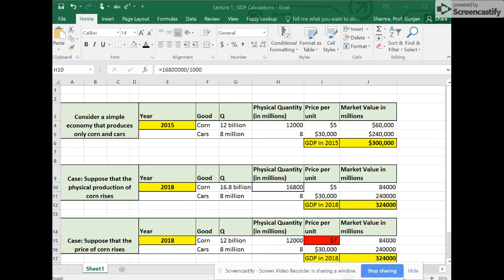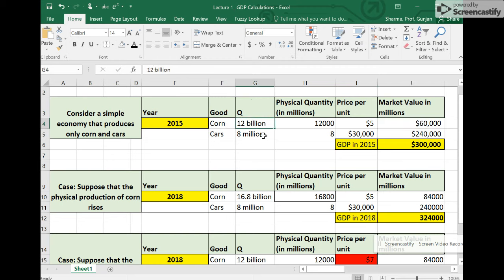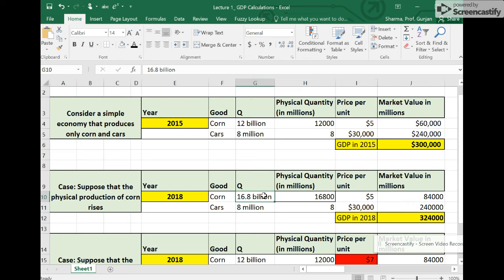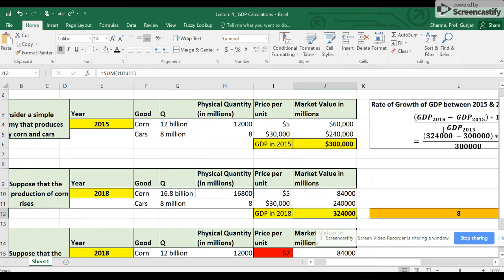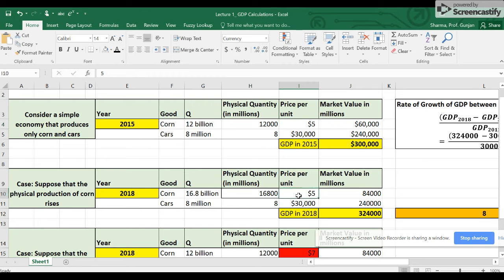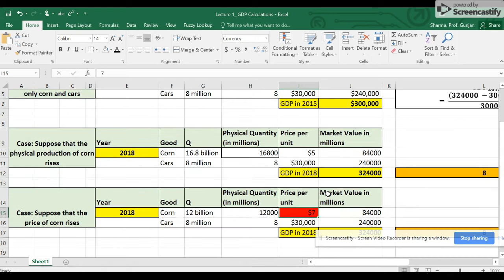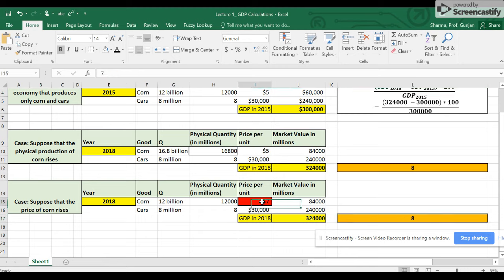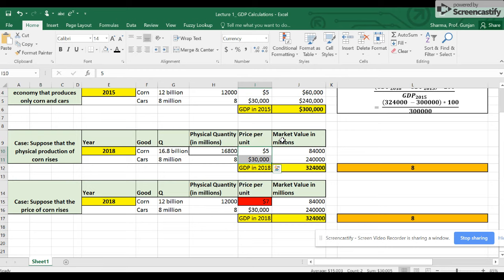EC 203 - Ch 6 - Video 6 - Real GDP